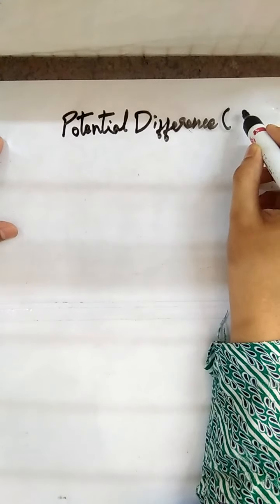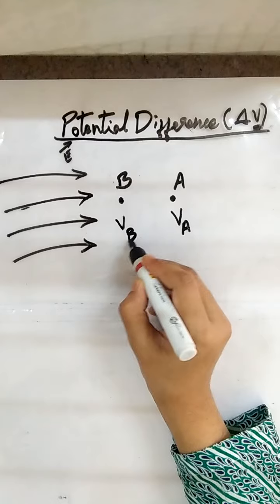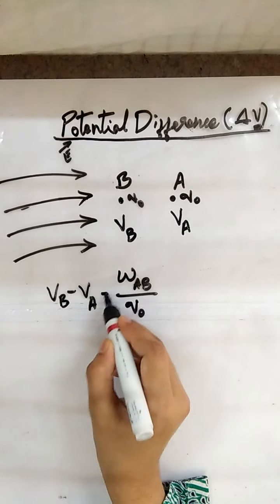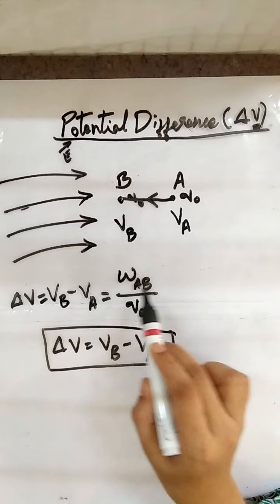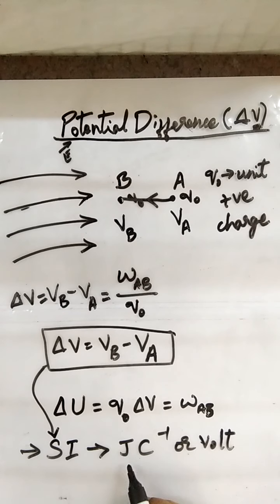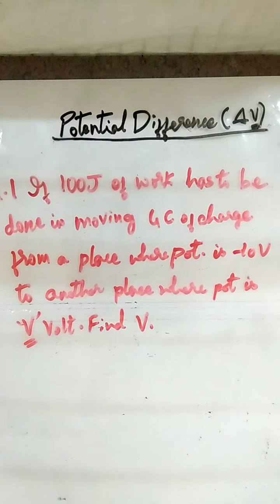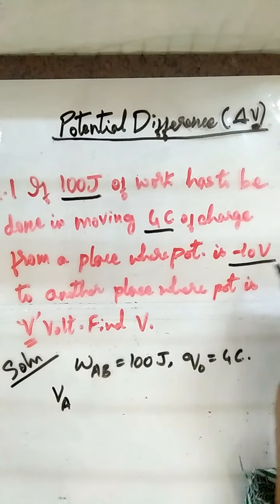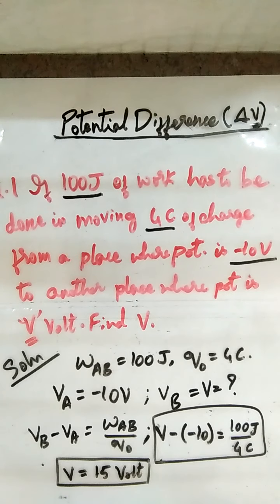Potential difference concept and problem Class 12th NCERT Physics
In this video the concept of potential difference and a problem based on the same is discussed. This is an essential topic from the point of view of board examination.